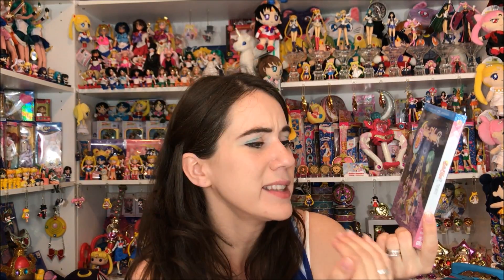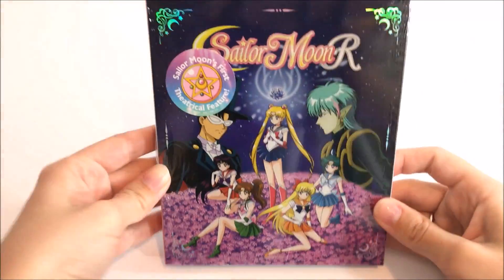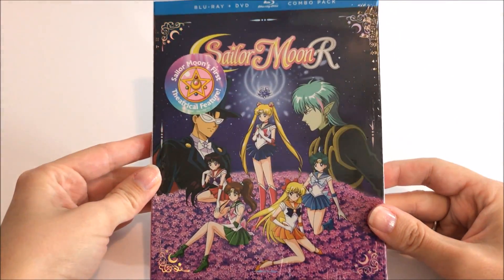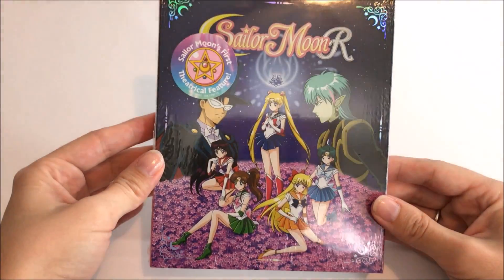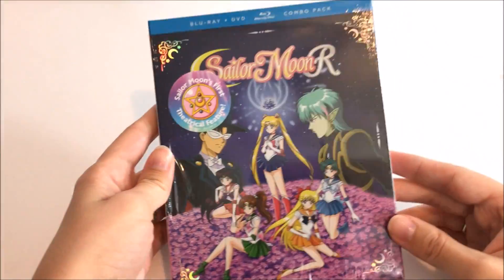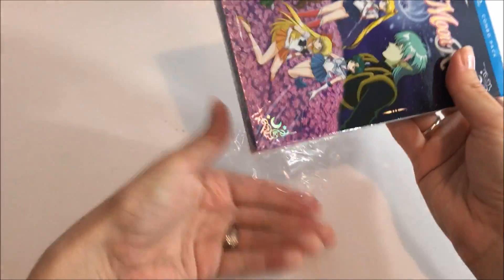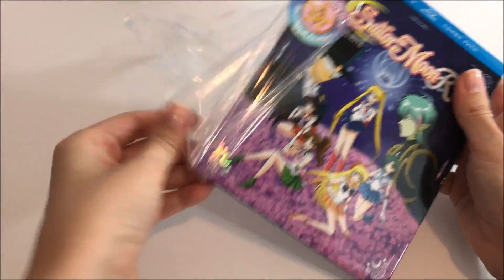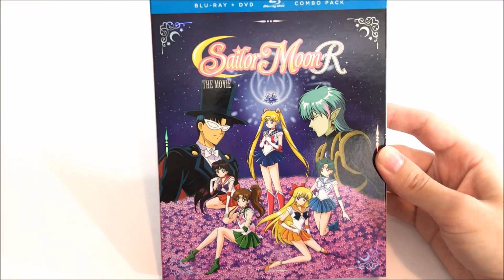Sailor Moon R The Movie Viz Media BluRay & DVD Unboxing w/ Menus ~ セーラームーンR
An unboxing & review video for the new Sailor Moon R The Movie Blu-Ray and DVD Combo from Viz Media.
I received mine from RightStuf but you can find this on Amazon and other local movie stores near you.

I wanted to do a video for it to show it off and give my opinion on all it's contents.

Want to send me MAIL? Here is my address:

Samara W.